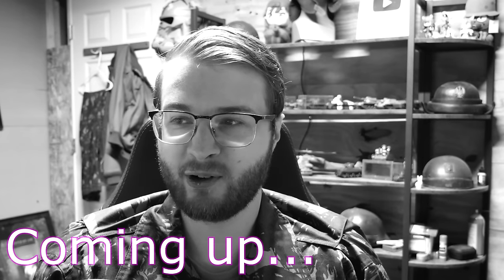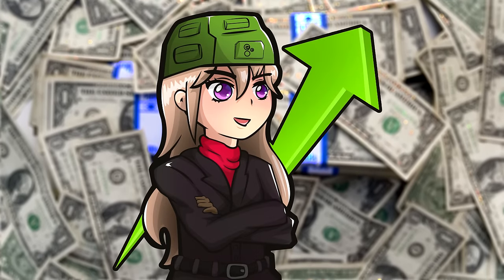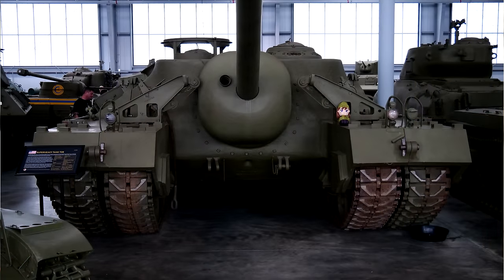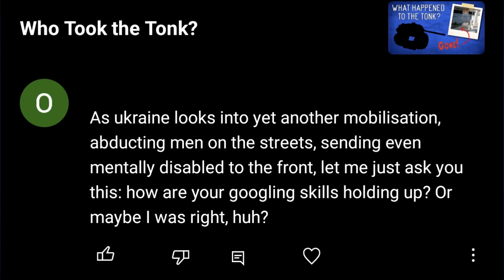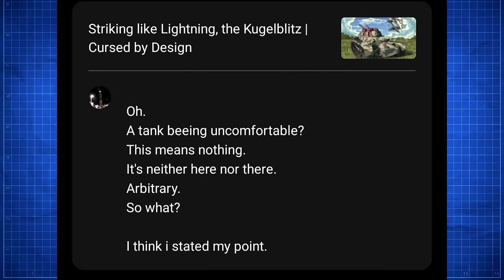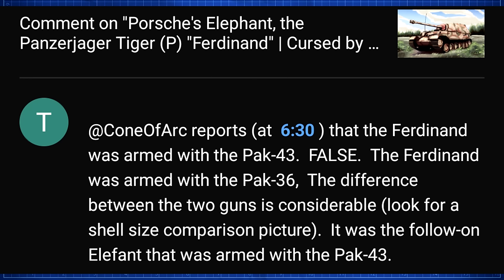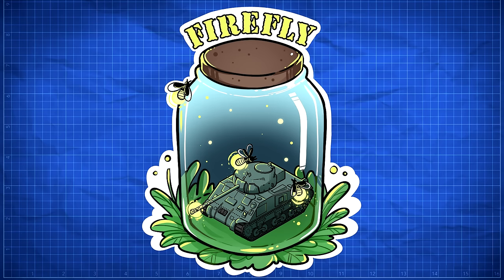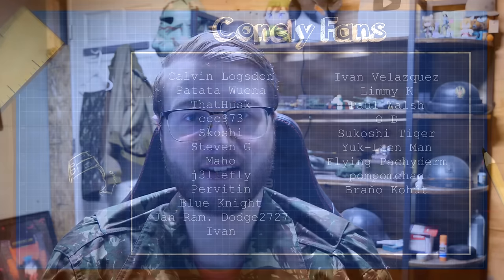Reacting to More "Expert" Comments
Back with another heaping serving of some of the dumbest comments I get on my videos. This time, however, I'll also be answering some of your questions so that it will balance out the brainless takes from the "experts".

BTC- bc1qjs2fqh6zupnwzjhyd9kjvqfld728sqnea4r67s

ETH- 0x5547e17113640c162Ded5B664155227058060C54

Thanks to my ConelyFans:

Calvin Logsdon
Patata Wuena
ThatHusk
ccc973
Skoshi
Steven G
Maho
j3llefly
Pervitin
Blue Knight
Jan Ram. Dodge2727
Ivan
Ivan Velazquez
Limmy K
Paul Walsh
O D
Sukoshi Tiger
Yuk-Luen Man
Flying Pachyderm
pompomchan
Braňo Kohút

Timestamps:

0:00 - 3:50 Intro and what is this item
3:50 - 10:47 Answering Your Questions
10:47 - 26:38 Dumb Comments